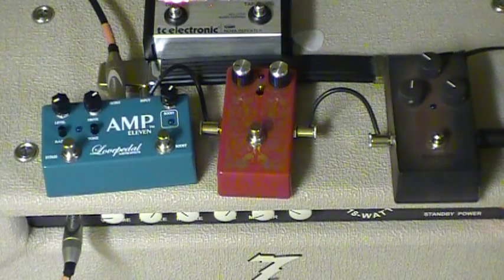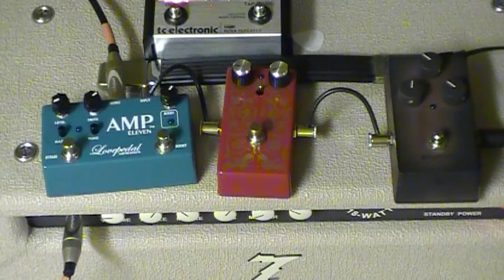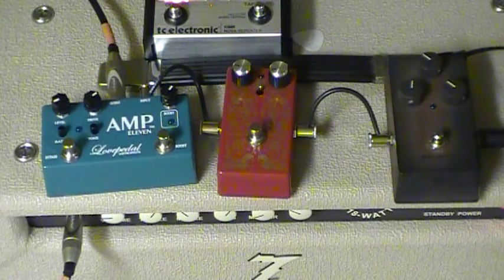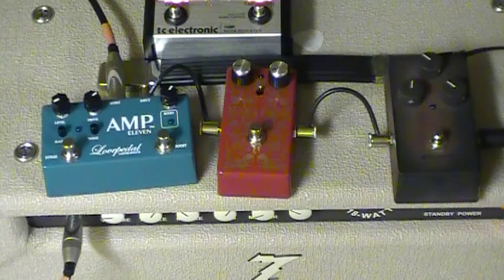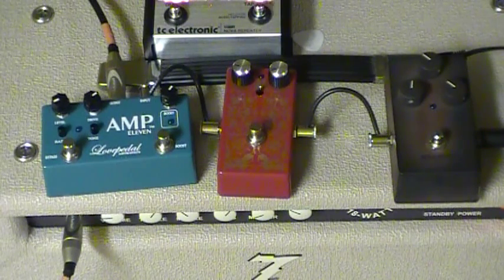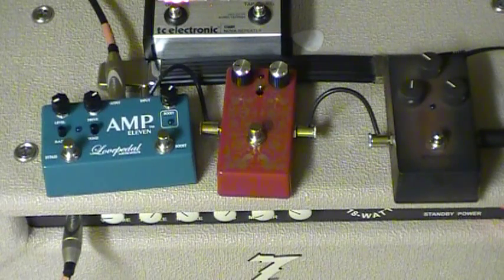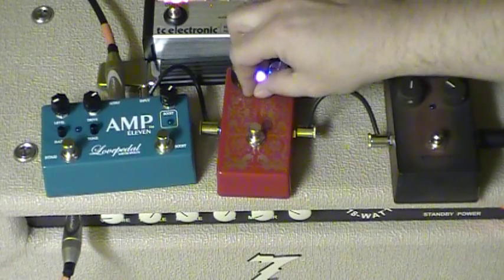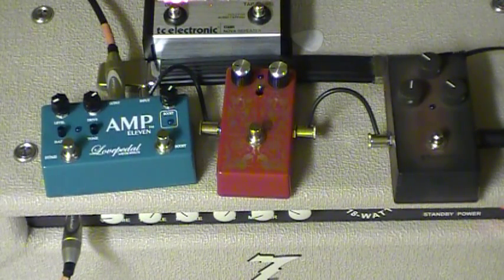Lovepedal Englishwomen Lady in Red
Lovepedal Englishwomen lady in red demo with a Dr.Z maz 18 PRS singlecut trem TC Nova reapter